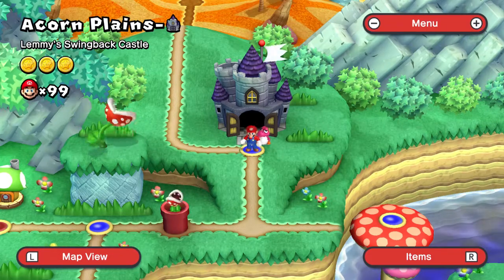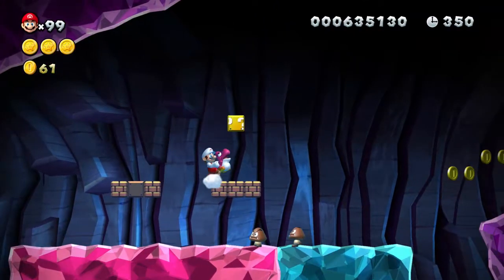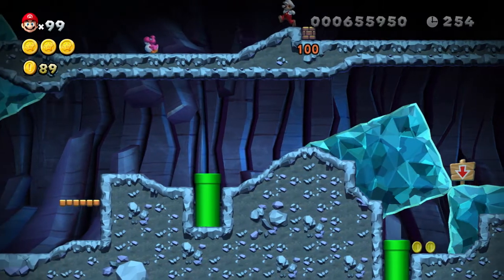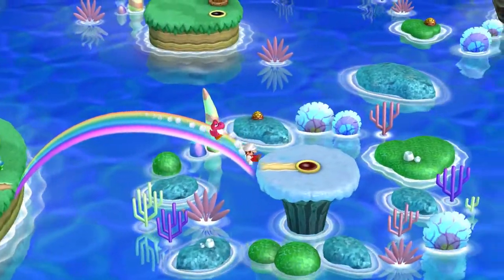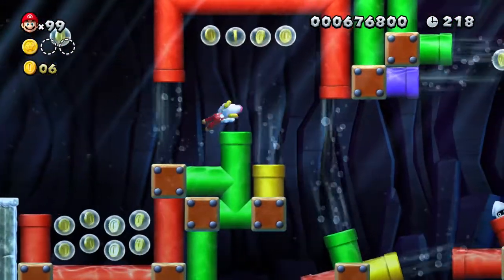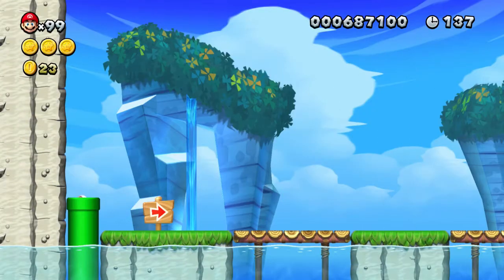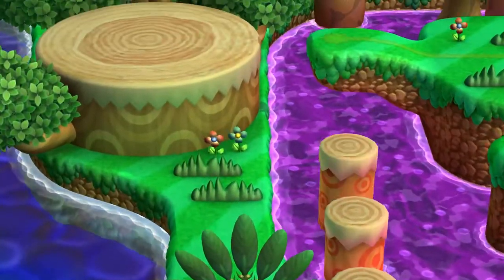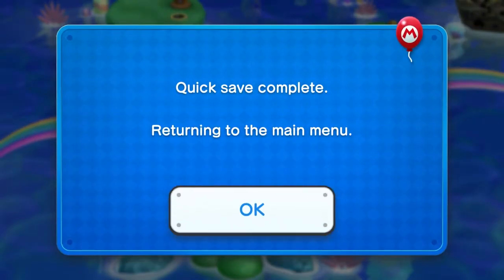Acorn Planes 1-8